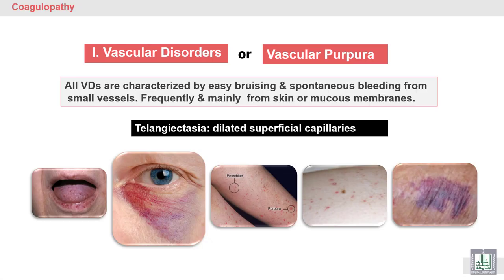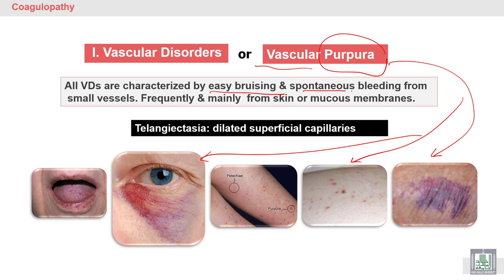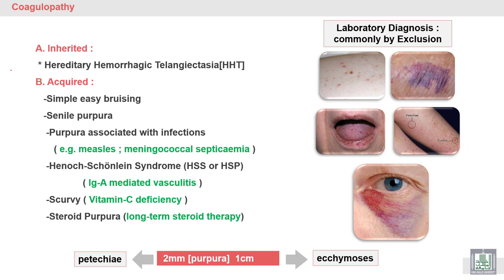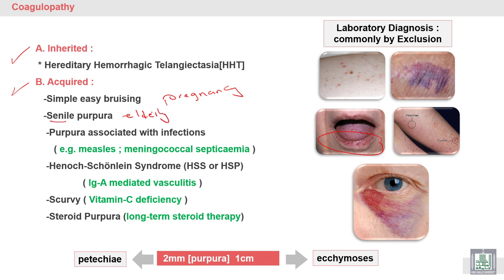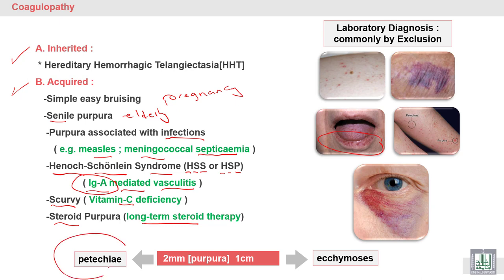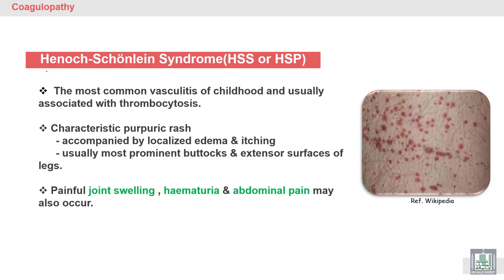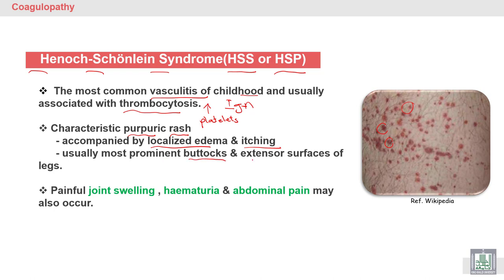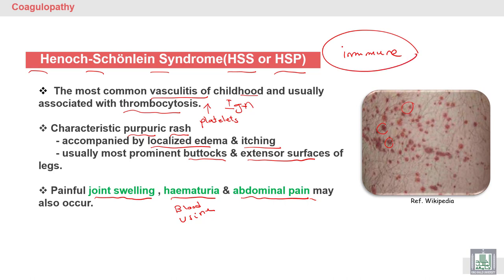Pathology Hematology | 42 | Vascular diseases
الدرس 42 : Vascular diseases
1- Inherited and Acquired disorders
2- Laboratory diagnosis
3- Henoch-Schonlein syndrome